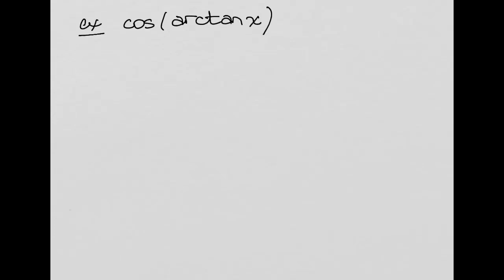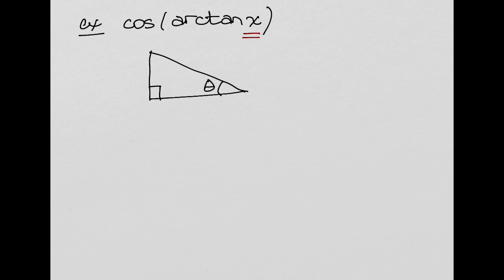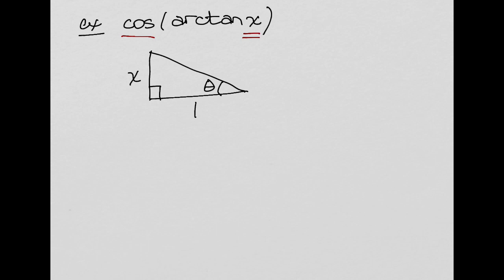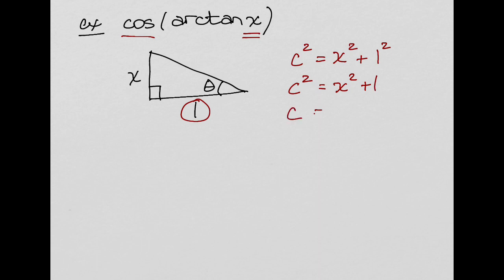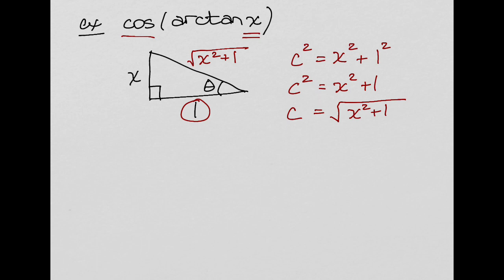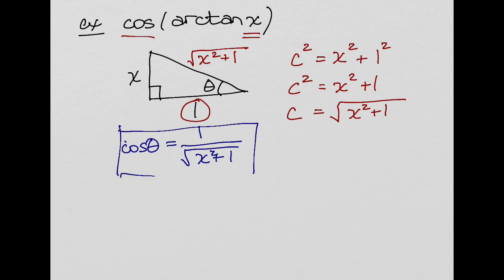Composite trig/inverse trig functions: algebraic expressions